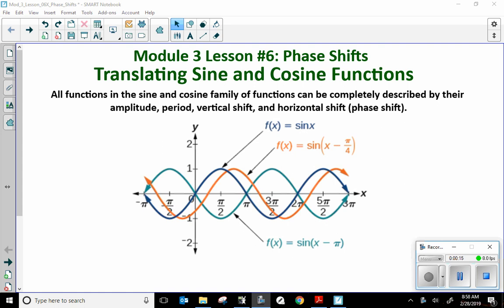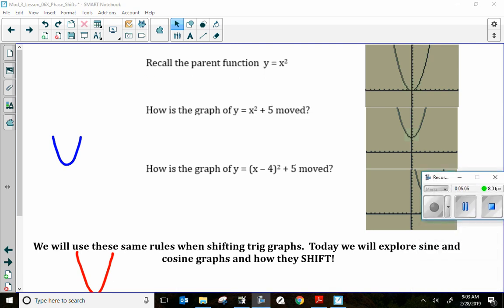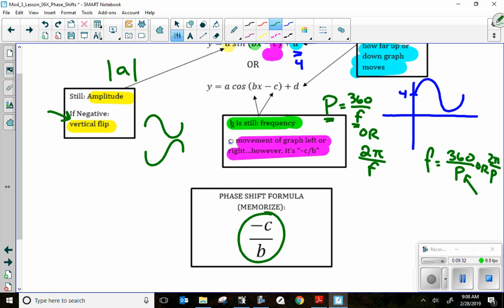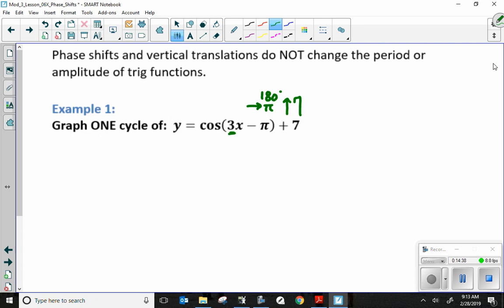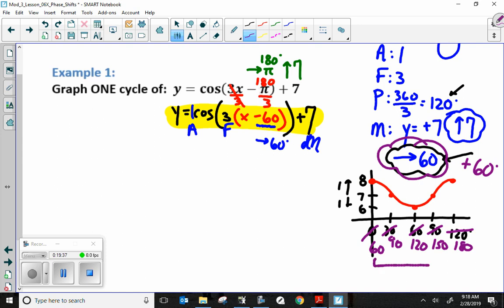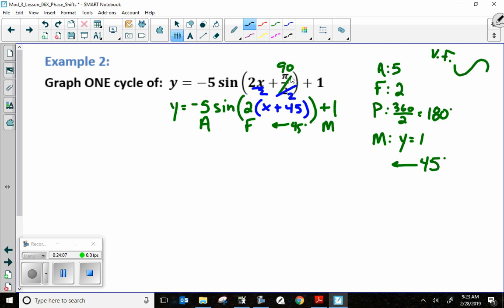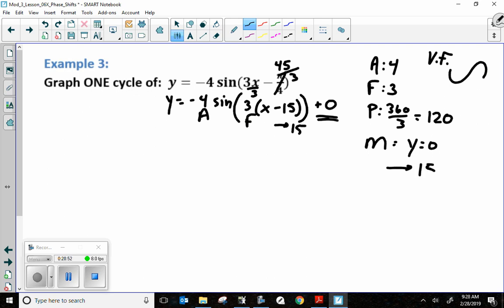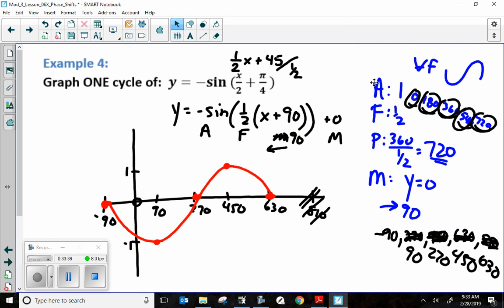Visca Alg 2 Unit 3 Lesson 6